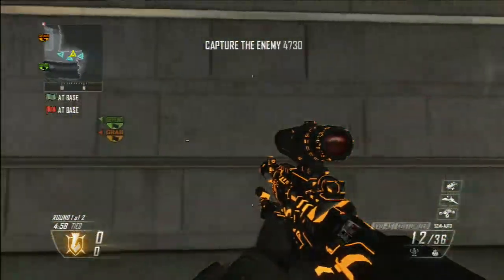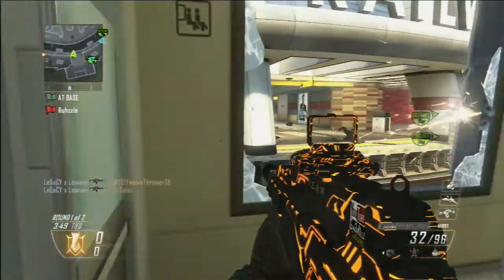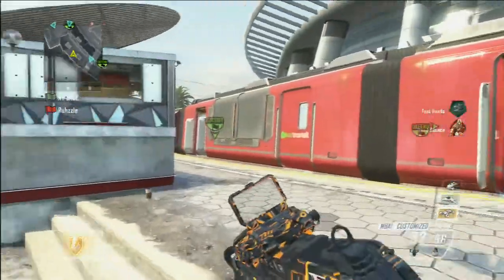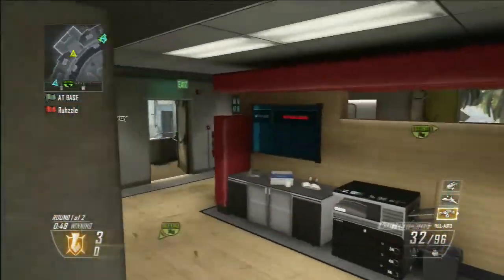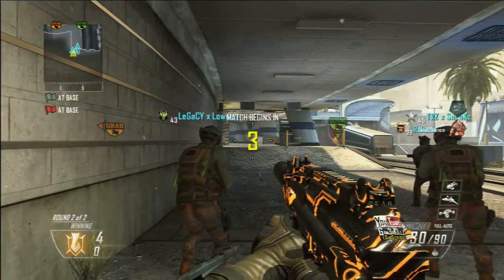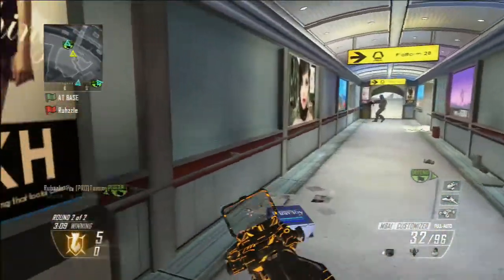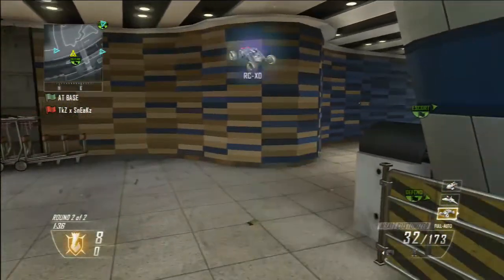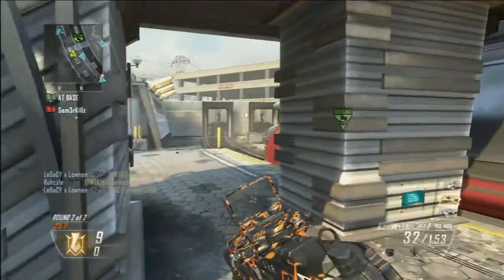Black Ops 2: Capture The Flag 10-0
Hey Guys! So in this gameplay we got 10-0! The other team just couldnt get 1 single capture. However Though I Died 6 Times. I'll give 'em that. ;) Enjoy! Twitter Instagram My New PS3 Channel!